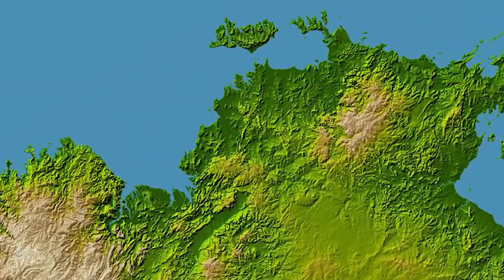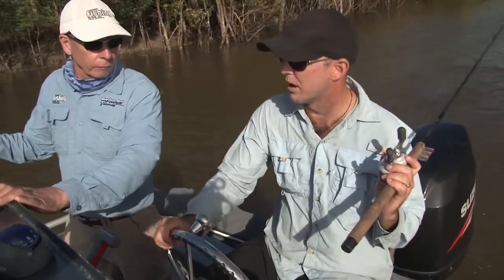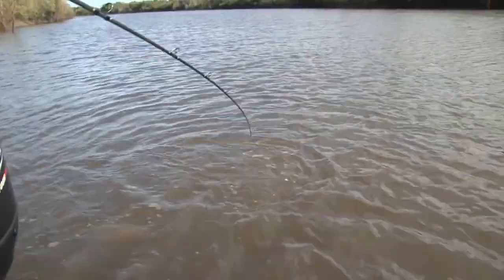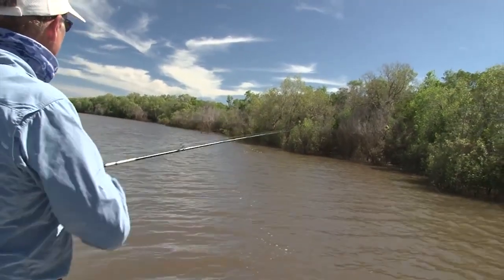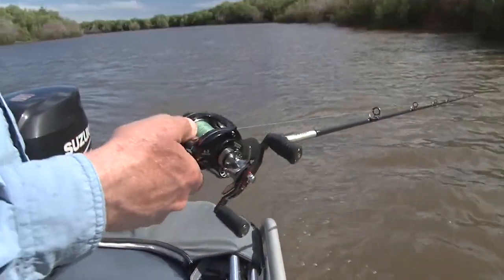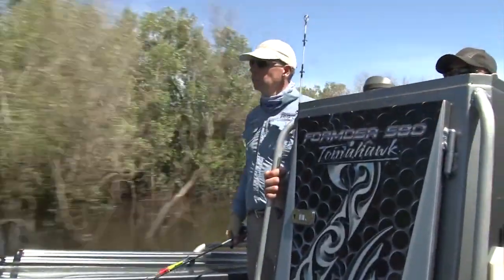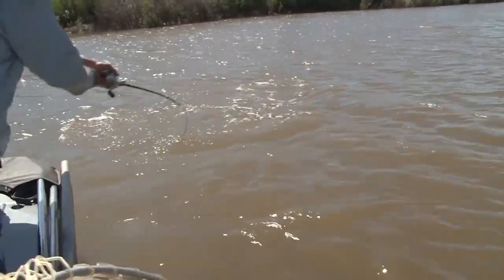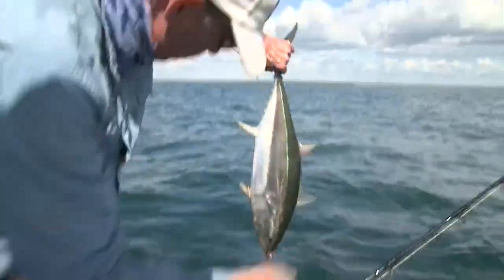NT Barra Trolling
Trolling deep-diving hardbody lures for Finnis River barra. 2011

For more tips and tricks videos, complete episodes of The Fishing Show, and more,